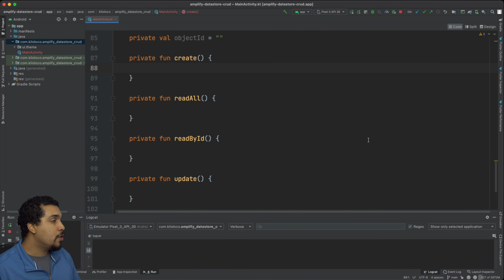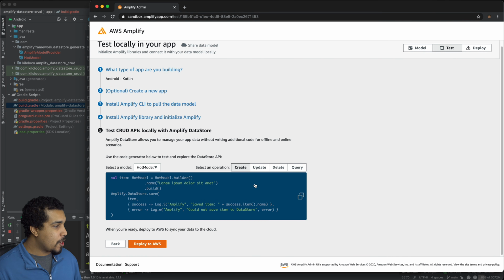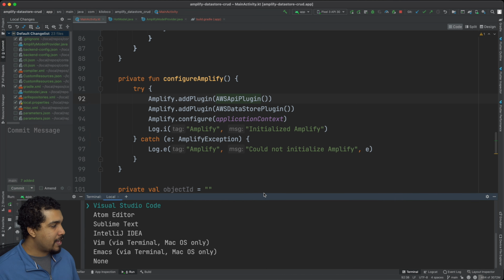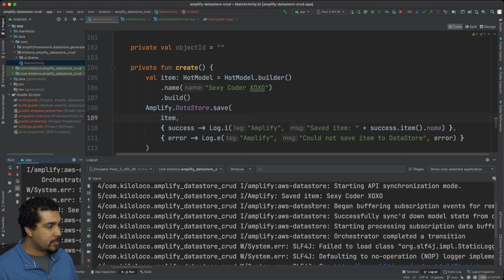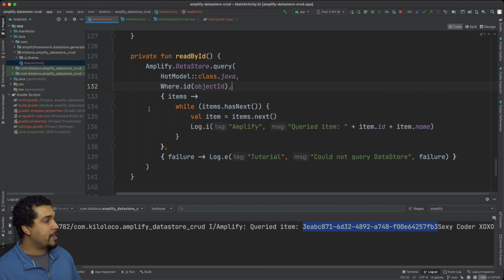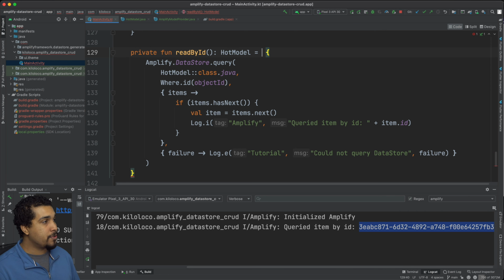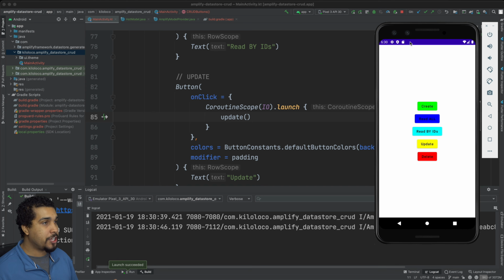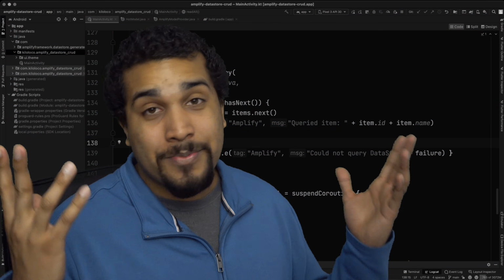Android Database Storage with DynamoDB via Amplify DataStore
Kilo Loco goes over the CRUD (Create, Read, Update, Delete) operations for working with Amazon DynamoDB by using AWS Amplify DataStore with Android and Kotlin. This Android tutorial covers creating a data model in the Amplify Admin UI, implementing Amplify into an android project, and the implementation of the core DataStore operations.